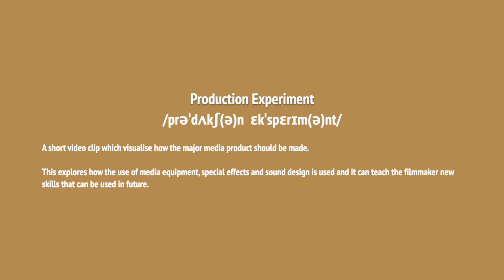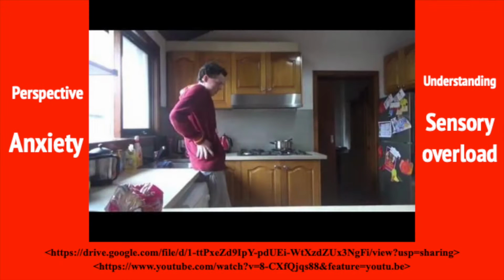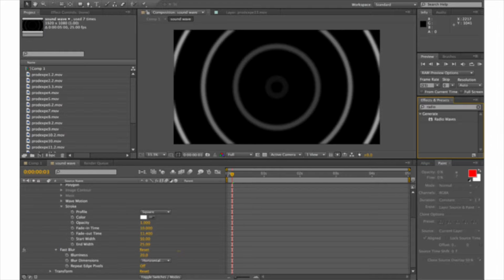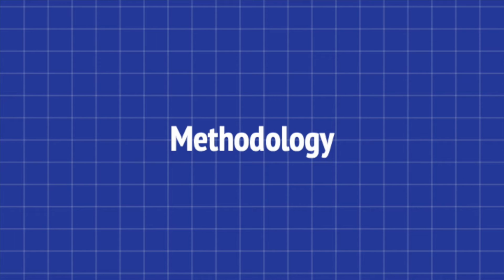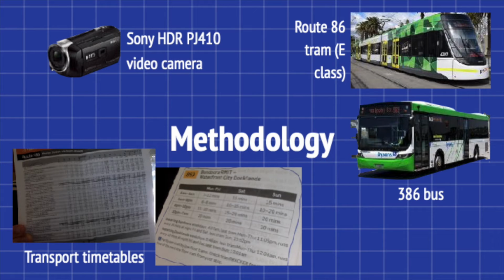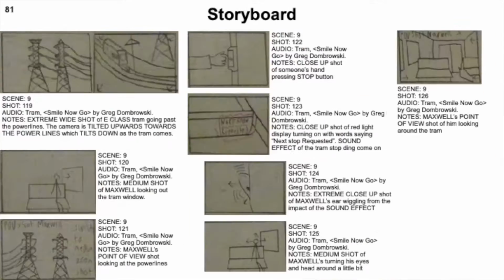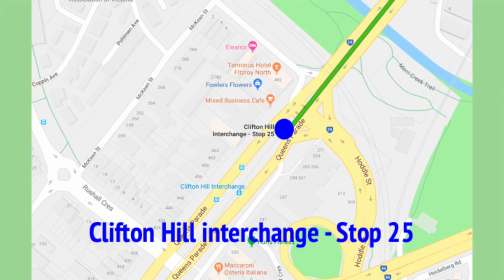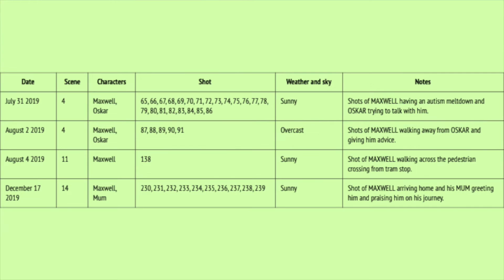Making of “Straight Home” - Part 1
Hi guys! Last year, I made a short film at high school called “Straight Home”. How did I think of my short film in the first place? and how have I planned my filming to achieve it? This the first part of how I made my film.

MUSIC